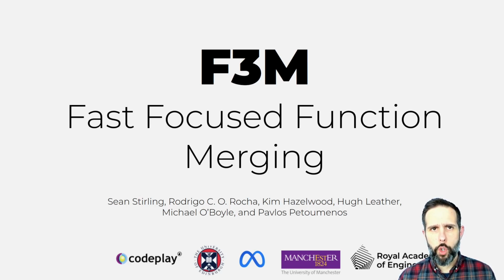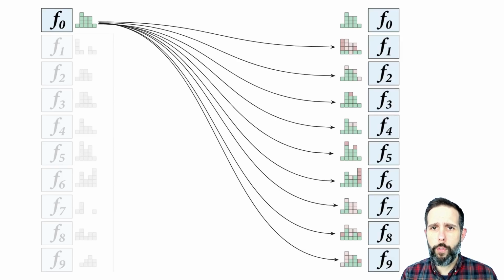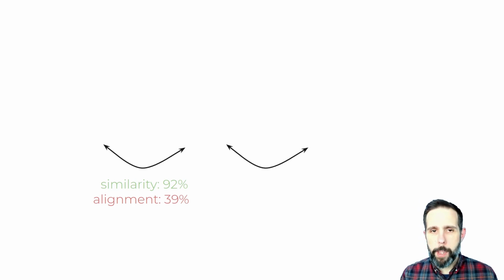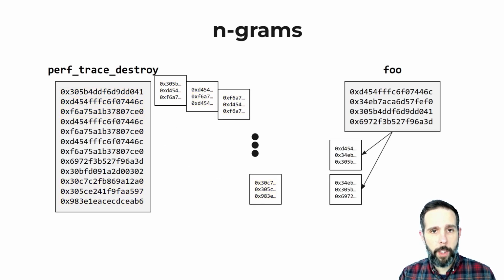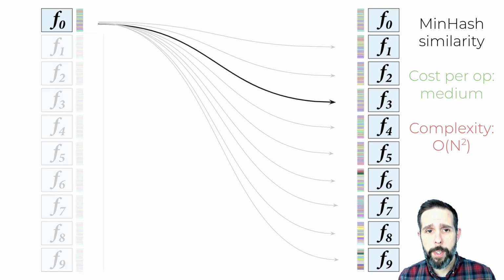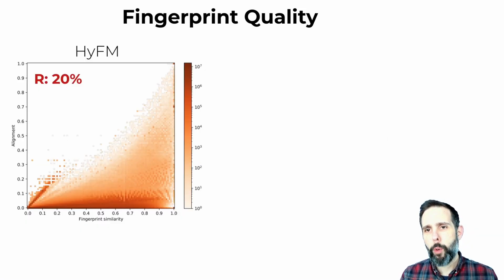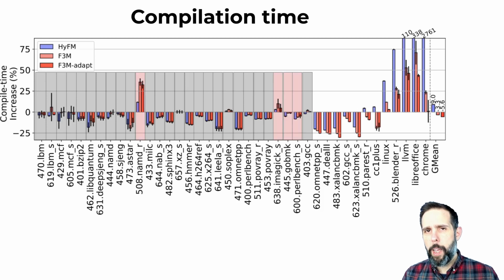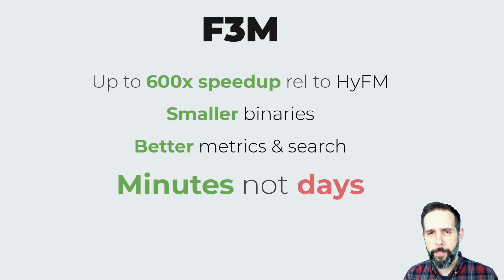[CGO '22] Session 7 - F3M: Fast Focused Function Merging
Session #7

Title: F3M: Fast Focused Function Merging

Authors: Sean Stirling (Codeplay), Rodrigo C. O. Rocha (University of Edinburgh, UK), Hugh Leather (Facebook), Kim Hazelwood (Facebook), Michael F. P. O'Boyle (University of Edinburgh), Pavlos Petoumenos (University of Manchester, UK)